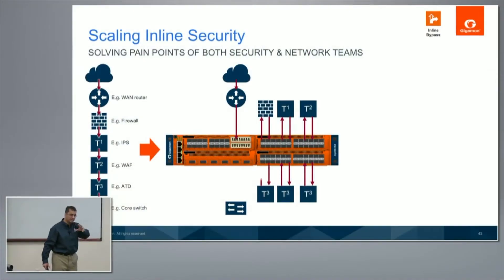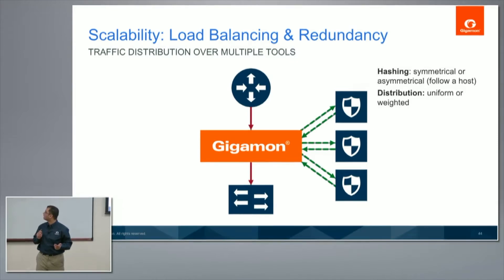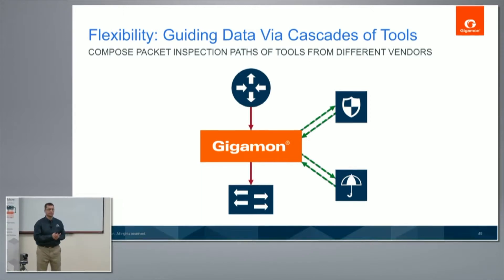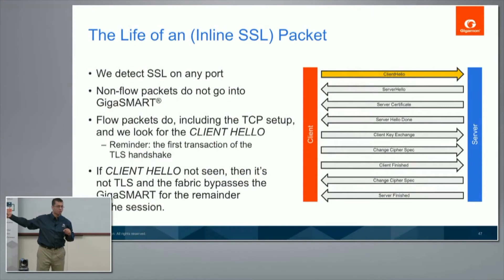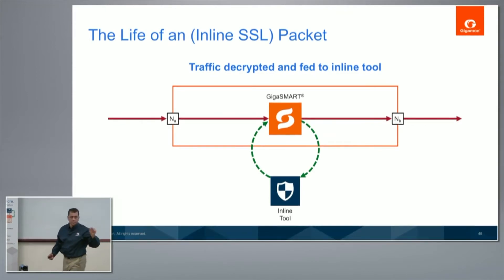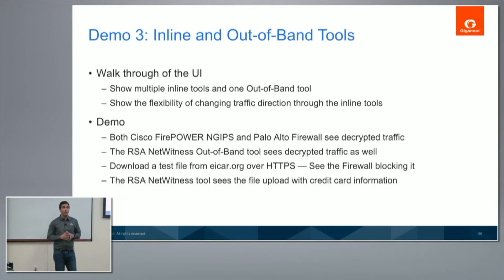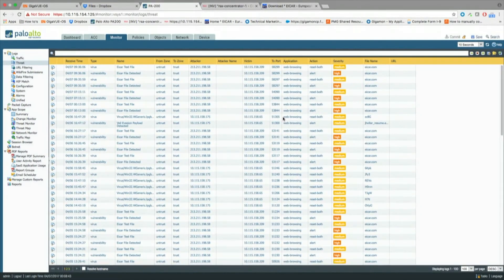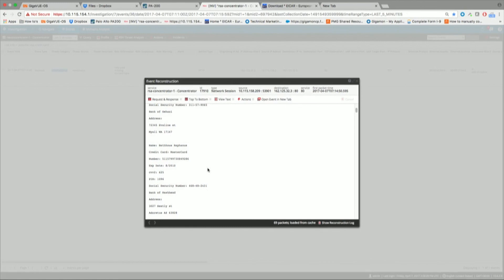Gigamon Inline Data Arrangements with Jai Balasubramaniyan and Anish Sharma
Jai Balasubramaniyan, Director, Product Management at Gigamon, reviews the capabilities of their GigaSECURE security delivery platform to do advanced inline traffic arrangements. This is done to intelligently distribute traffic to various tools. Anish Sharma, Technical Marketing Engineer, follows up with a demonstration.

Recorded at Networking Field Day in Silicon Valley on April 7, 2017.